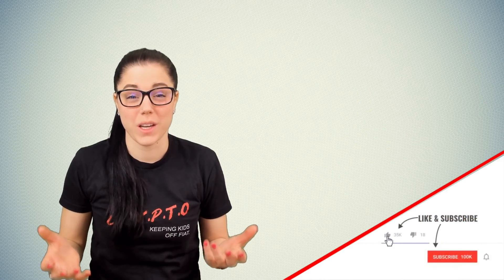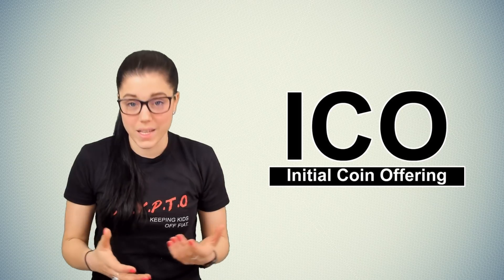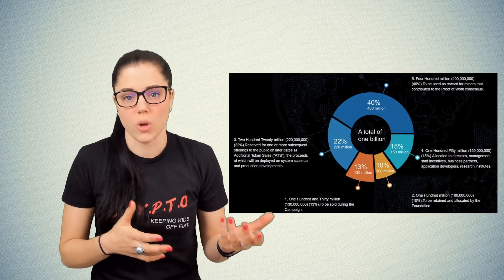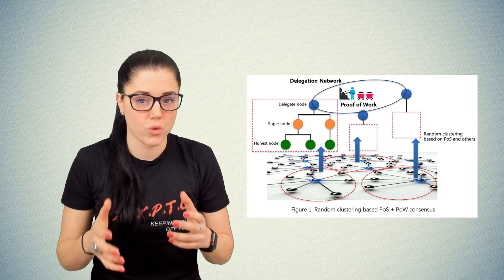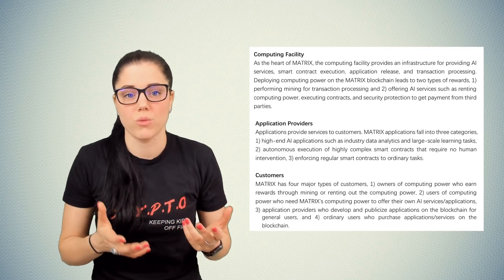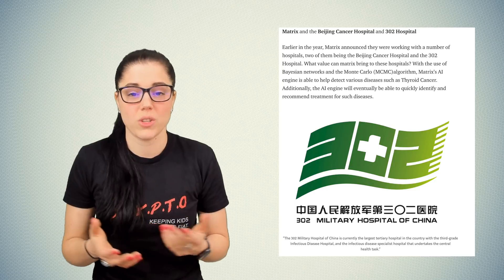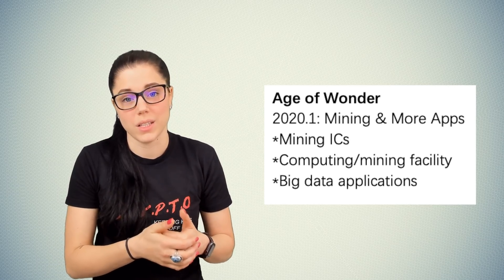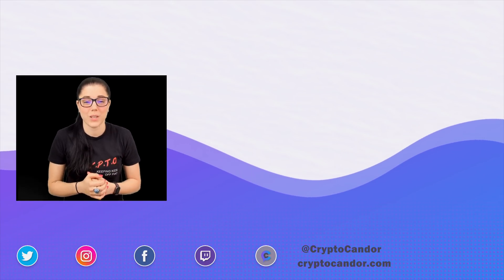Matrix AI Network | $MAN | Blockchain 3.0 Meets AI Technology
"Matrix launched in 2016 and presents itself as an intelligent blockchain 3.0 platform and combines blockchain technology with artificial intelligence."

If you're interested in any other cryptocurrency content head over to my playlist section or get lost in all my crypto videos!

✨ Check out the first issue of the Blockchain Brief Newsletter, and if you like it - sign up for a monthly subscription!

🔺 If you're feeling generous- Tip Jars:

ethereum: 0x3b97C664a9DAf6c79d6d577E0048a412BaAe68dE
bitcoin: 1K2Qjrf5KUxMpLqfmXLWJxwBnPzayoiGGL
bitcoincash: 1ECdtoqg3RcWkt4JY9bb1BrvBpLsm7h3ho

ADA: DdzFFzCqrhtCK3FGLqHmUpuyQaUk4pADjHJyMxg3CnM7LQiKaTsqTvBa4haDJ8Rvw68SFUjKyWKy1f9XJhihXKeVonksR6qvCRSJe3vo